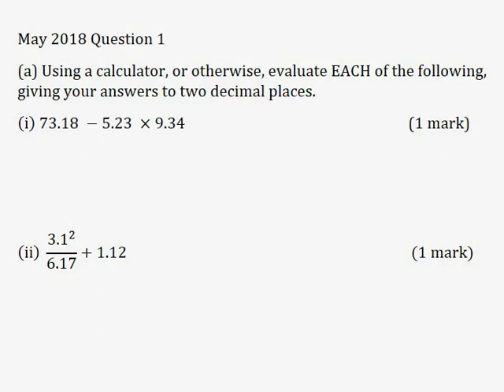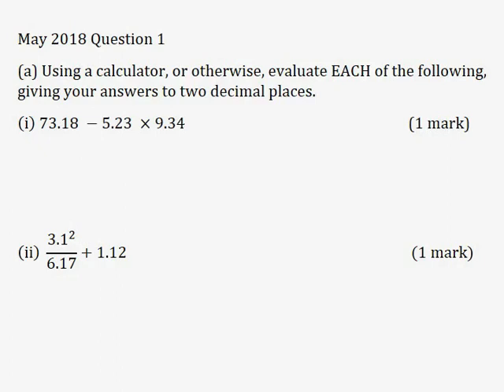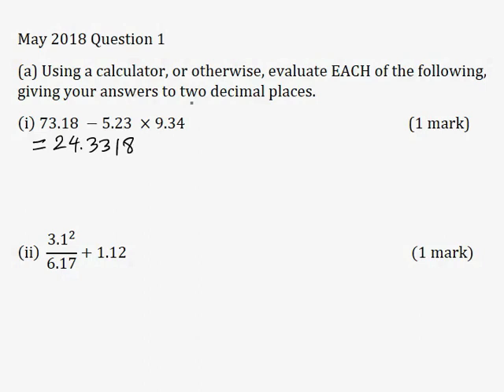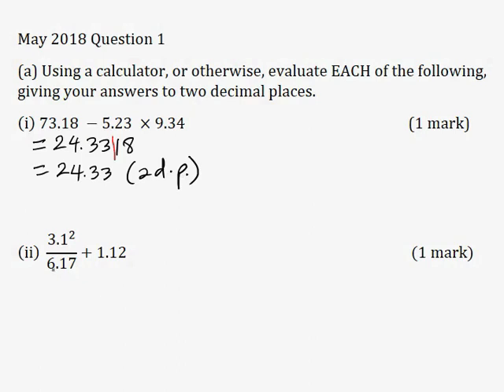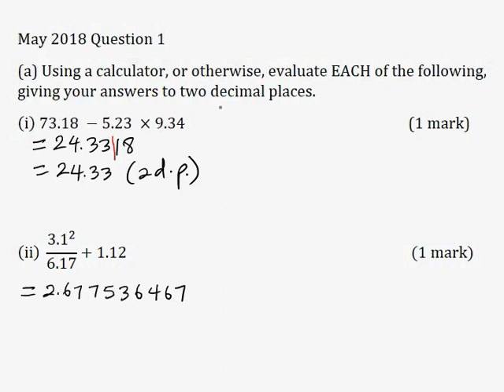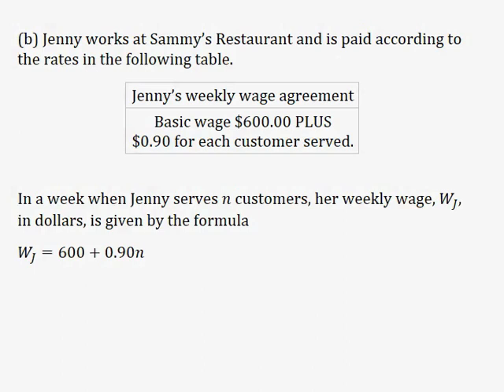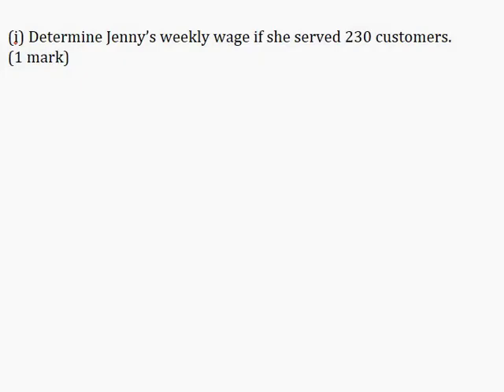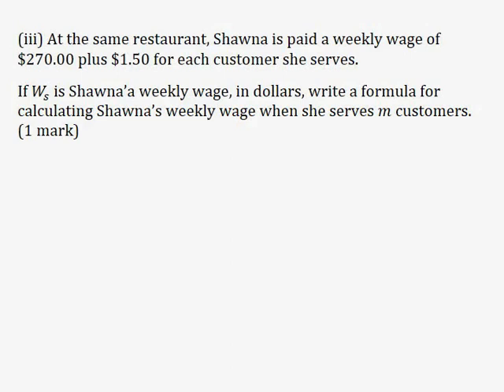CSEC Mathematics May 2018 Paper 2 Question 1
Dear Students,

a) In order to get the most out of this video, please review the following topics:
1. Approximation of decimals places
2. Algebra
3. Functions

b) Attempt the question before looking at my solution.

c) Use my solution to make corrections as well as to reinforce mathematics previously learnt.

NB: Cramming past paper solutions without learning the mathematics properly is a sure way to confuse and frustrate yourself very quickly.